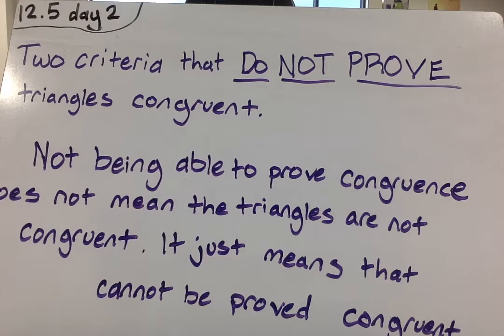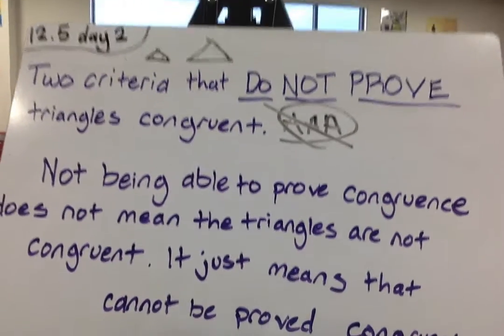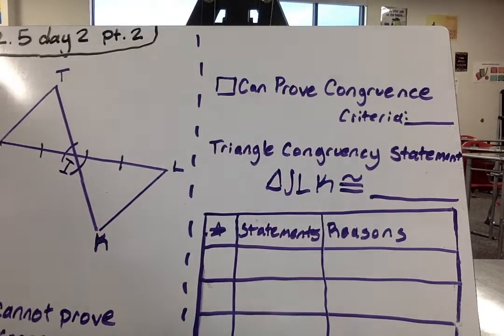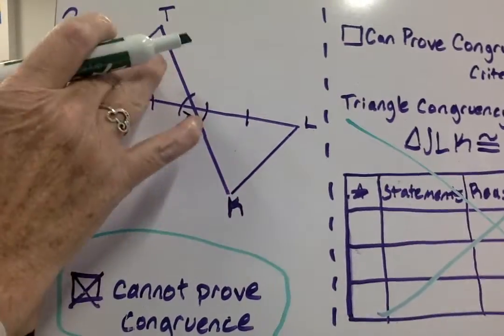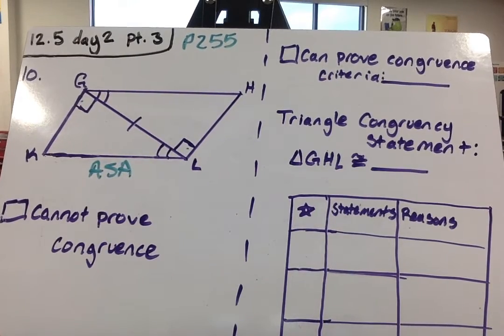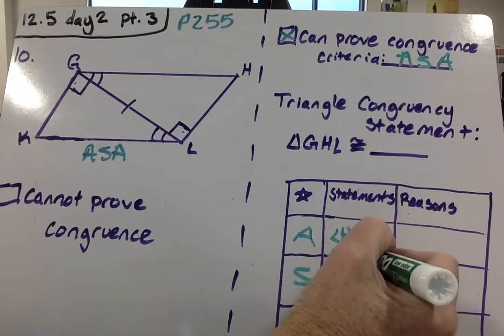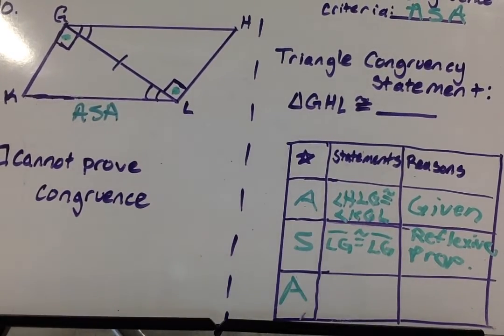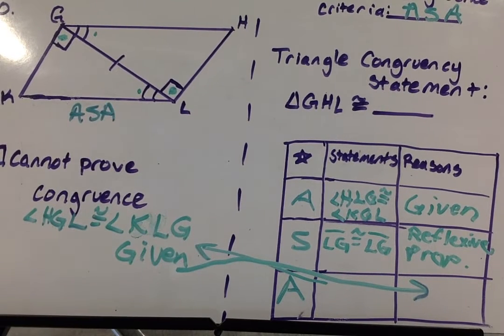SM1 12.5 Pt. 2 Triangles NOT Congruence (Criteria)